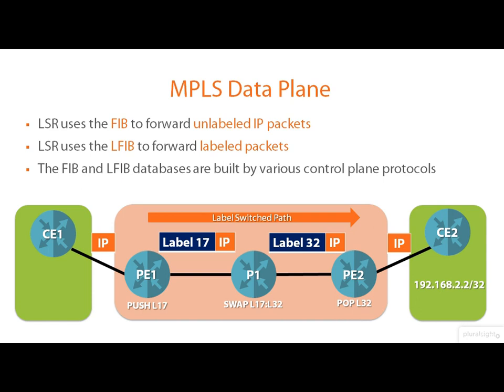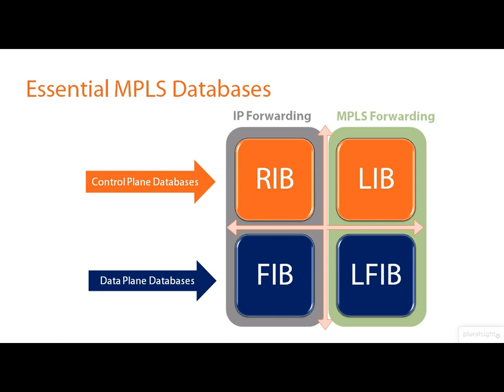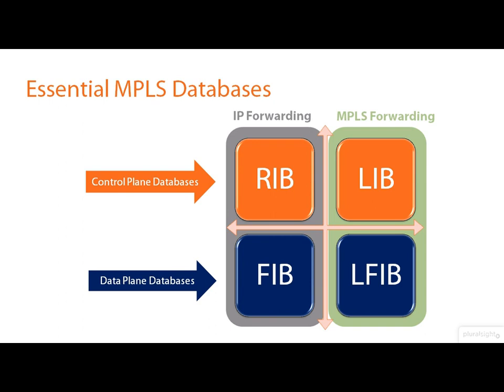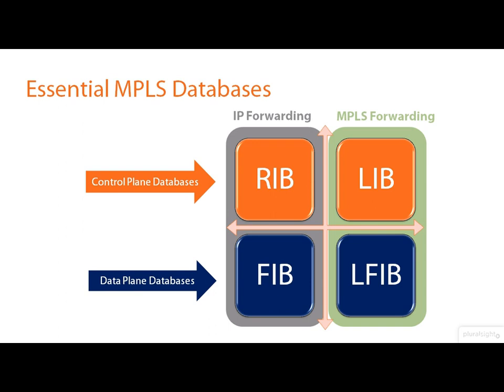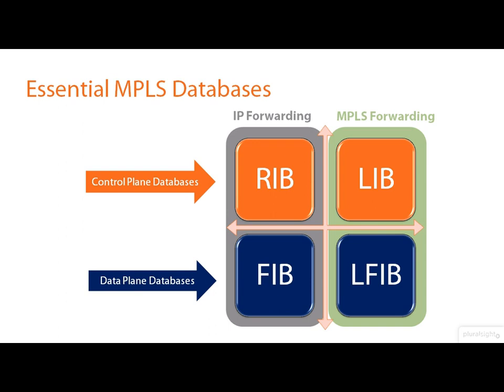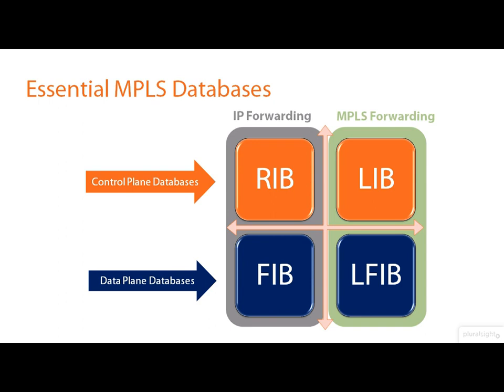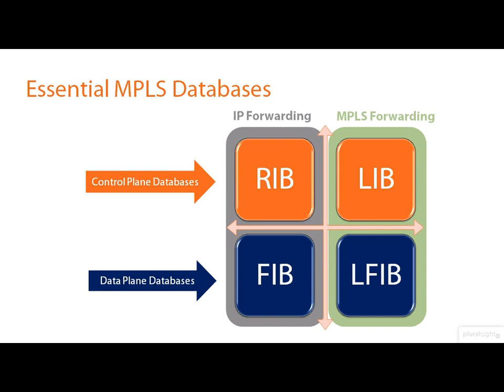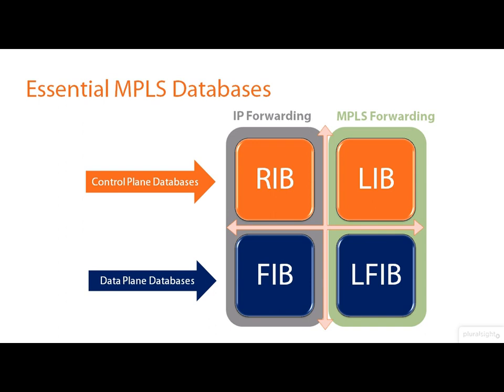MPLS Data Plane